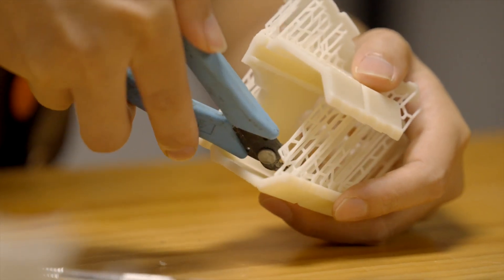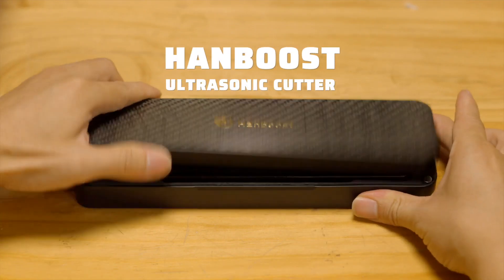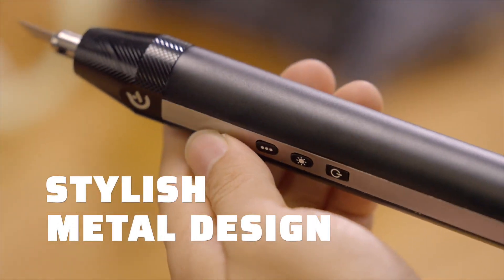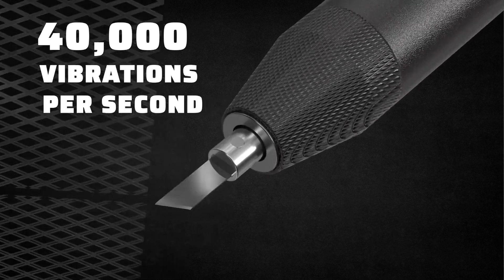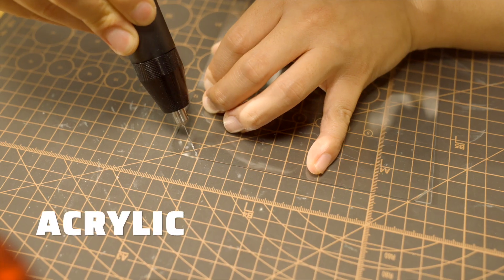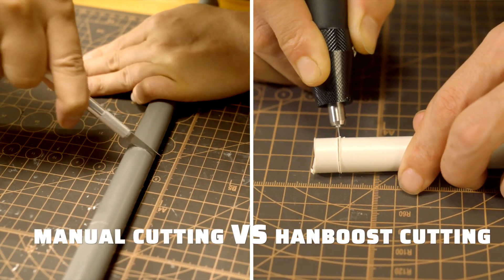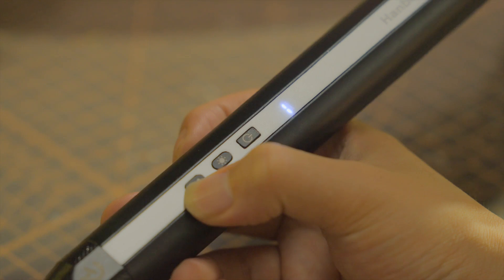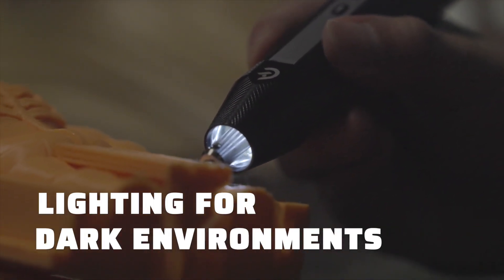A Kickstarter Project We Love: Hanboost C1: True Wireless Ultrasonic Cutter For DIY Maker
Coming soon: Hanboost C1 True Wireless Ultrasonic Cutter for DIY Maker
Ultrasonic 40,000 Vibration | True Wireless | Led Light | 3 Power Mode | Full Metal Body | Lightweight & Portable | USB C Fast Charge